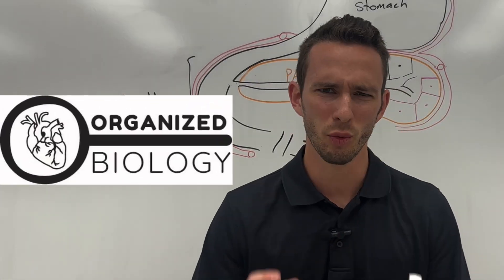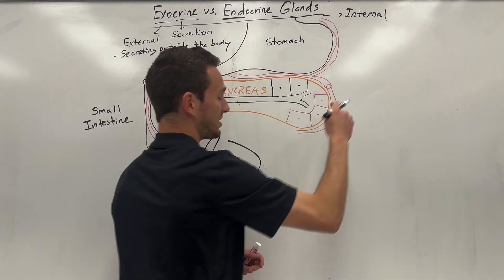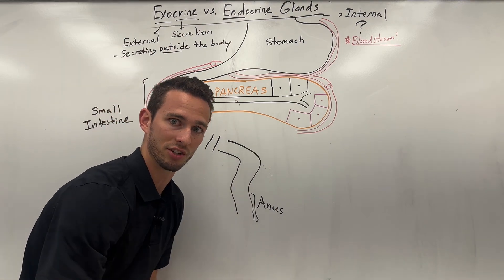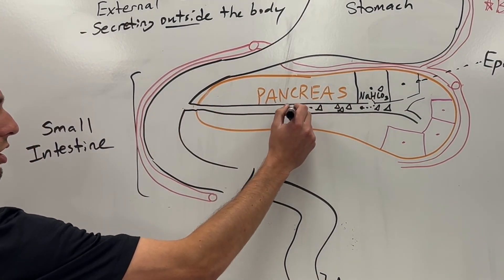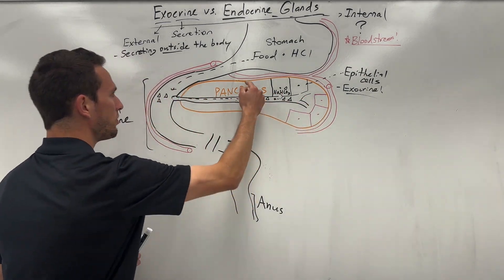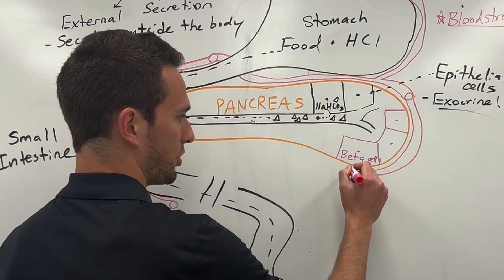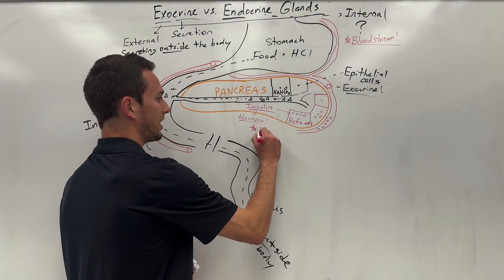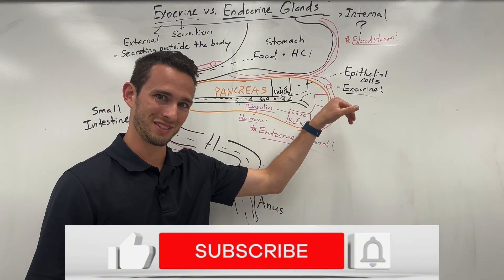Differences between Exocrine and Endocrine Glands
My students often struggle understanding the differences between exocrine and endocrine glands, but they are quite simple! This short, 3-minute video describes how we differentiate the two gland types, while providing examples within a diagram.